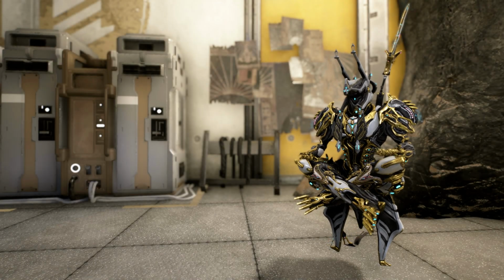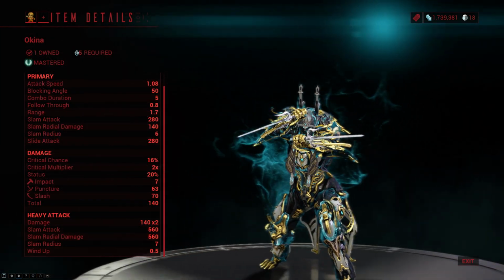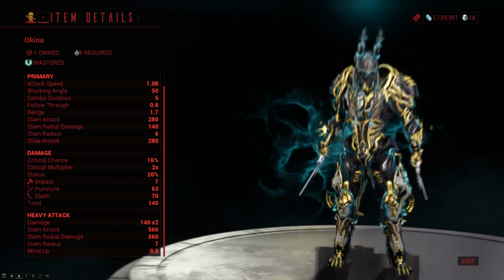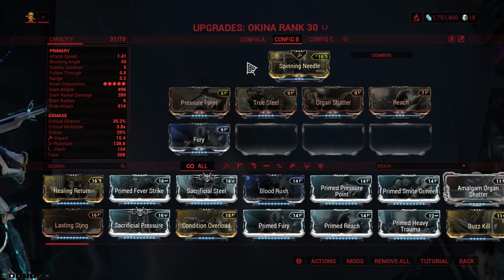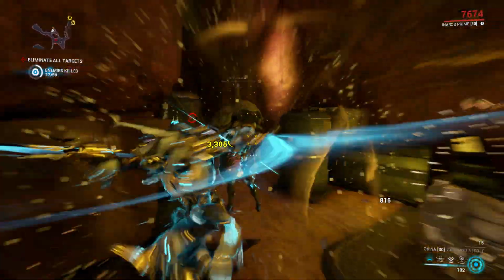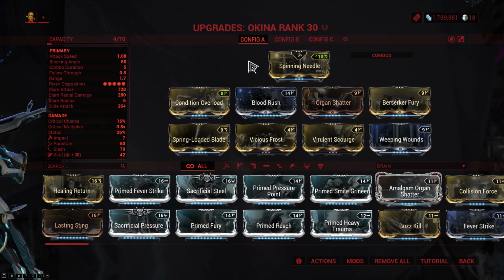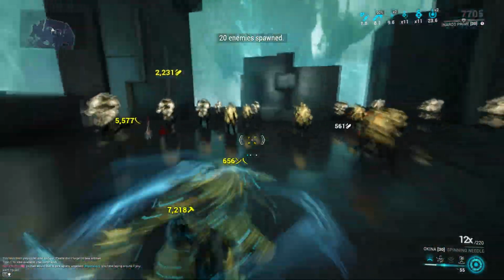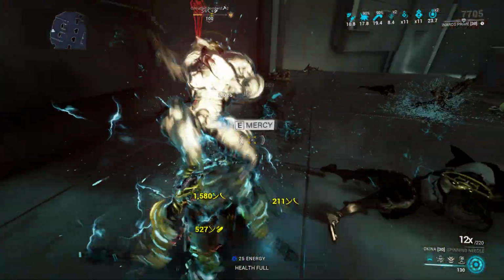Warframe Weapon Encyclopedia - Okina (2023)